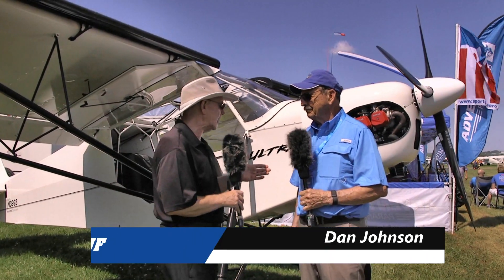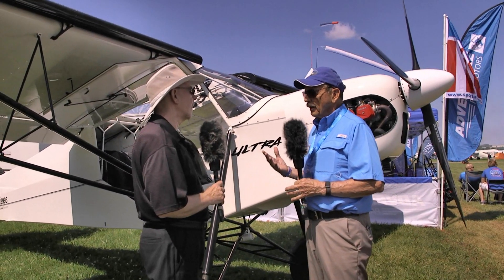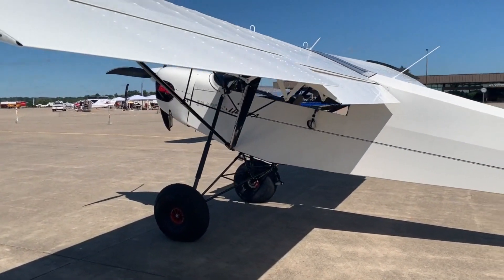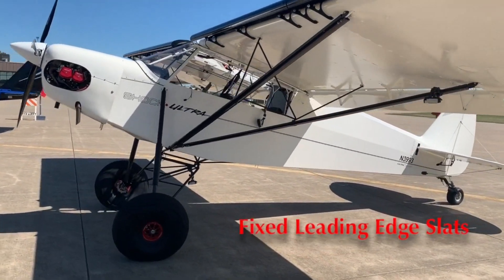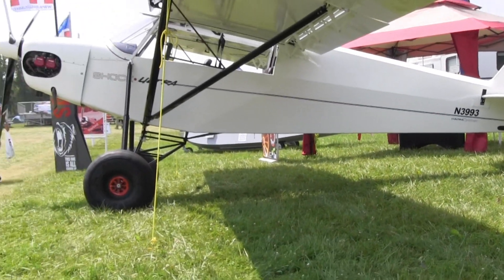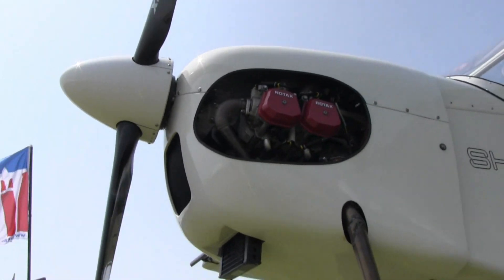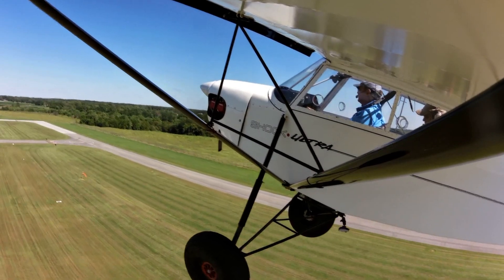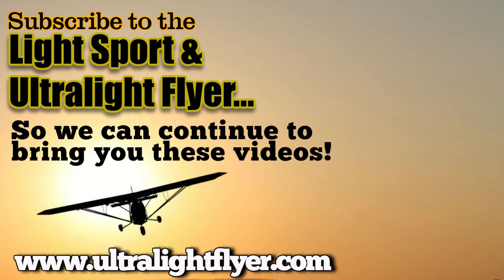Savage Shock Ultra, Light Sport Aircraft, SportAir USA.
Savage Shock Ultra from Zlin and SportairUSA

A Savage Response
Savage is not a term of anger but a reference to a series of models, of which Shock Ultra is the latest derivative. Let’s look at this newest entry more closely.

Shock Ultra has some features not found on all Zlin’s other models, including double slotted Fowler flaps that help lower stall speed to almost absurdly-slow levels (for proof with your own eyes, see our video below). In addition, Shock Ultra has leading edge wing slats though these, like the “Shock options” for the Titan-powered Shock Outback, are optional. The newest variation of this design uses the oversized outboard shock absorbers similar to those first seen on SuperSTOL and then Shock Outback. They are “to tame the landings,” said SportairUSA. All these design qualities combine to provide good visibility on approach thanks to a “flattened landing flare.”

Indeed, this all works, resulting in a “stall speed of 18 mph (solo) and 24 mph (dual).” Note that’s miles an hour, not knots (15.6 and 20.8 knots respectively). It felt rather amazing to witness an airspeed indicator bumping down toward zero while we flew near gross weight.

Those low speeds are aided by a basic empty weight of 725 pounds. This is more than 100 pounds lighter than some Cub clones from CubCrafters and American Legend. As many experienced light aircraft pilots believe, the lighter the airframe the better it performs and handles and the more payload you can carry onboard.

Another proof of Zlin designer Pascale Russo‘s diligent effort to reduce weight and simplify is that Shock Ultra performs admirably with the Rotax 912 or 914, while the heavier competing models appear to require bigger engines, which add more weight, burn more fuel, and cost more.

Shock Ultra is not the lowest-priced model SportairUSA offers, though it is less than the Titan-powered Shock Outback. However, if its final figure — call SportairUSA for an exact quote — is still too high for your budget, don’t despair. The Little Rock, Arkansas company offers Savage models that carry much more affordable prices, albeit with less spectacular performance.

Cub-like models from Zlin include the very affordable Savage. Some models might be had brand new for less than $70,000 but please check with the company for details as these figures change with currency fluctuations and equipment installed.

If that still sounds like too much, SportairUSA is one of those Premium/Concierge resellers of quality used aircraft. As but one example, the company displayed a looks-like-new TL Sting (which they formerly represented as importer) for $65,000. Given the company has thoroughly gone over the aircraft — and knows the model intimately — this represents a wonderful bargain.

What boxes does Shock Ultra tick? Here’s how SportairUSA describes the bush plane’s attributes in brief, bullet-list form:

Short takeoffs. There’s not much runway where we’re going.
Quick climbout. To clear surrounding terrain.
Short landings. The shorter the better.
Tame landings. Good control with minimal touchdown rebound.
Safe slow flight. Low stall speed, spin resistance.
Easy to fly. Responsive controls & ergonomic design.
Simple, strong construction, repairable in the field.